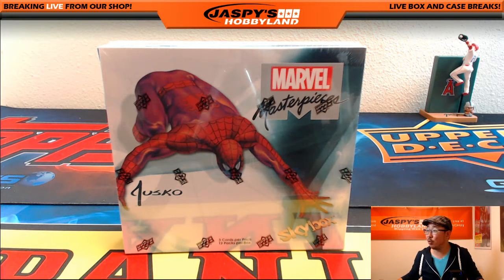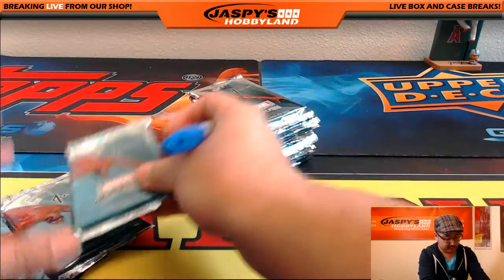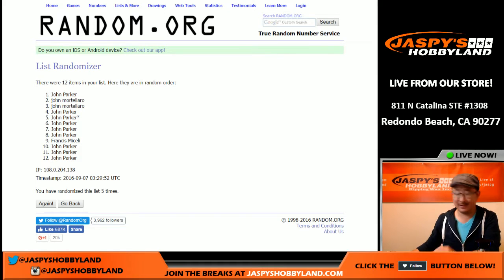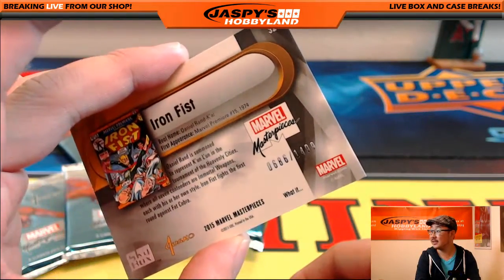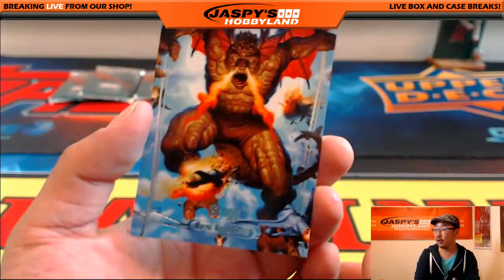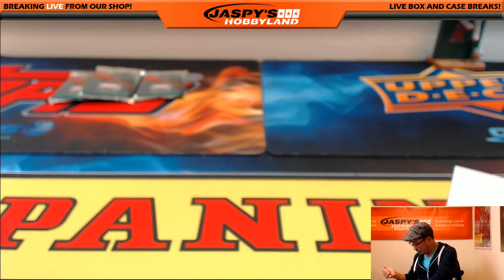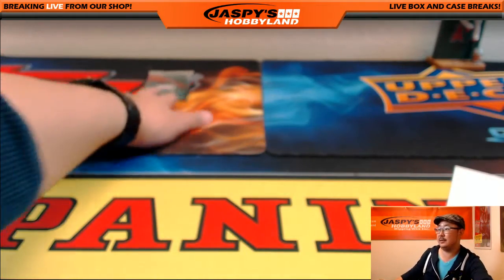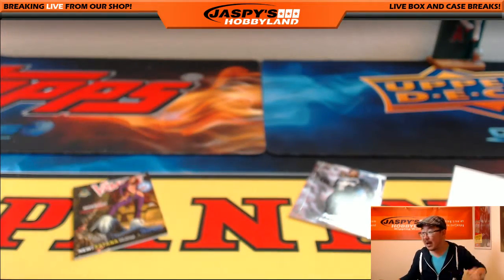09/06/16 [1Box RANDOM PACK] #56 - 2016 Upper Deck Marvel Masterpieces